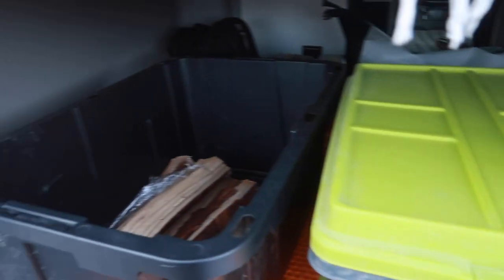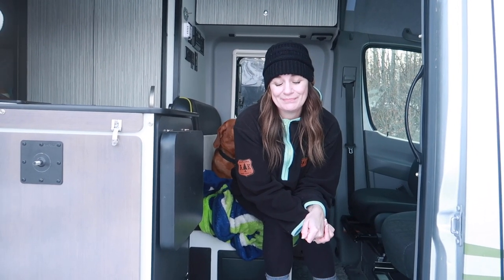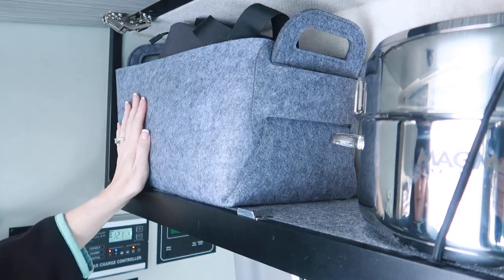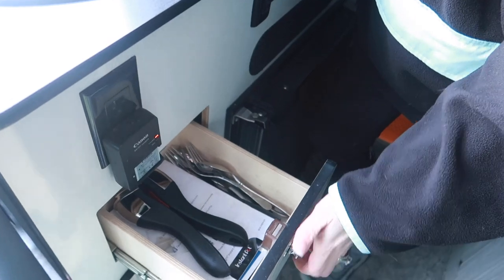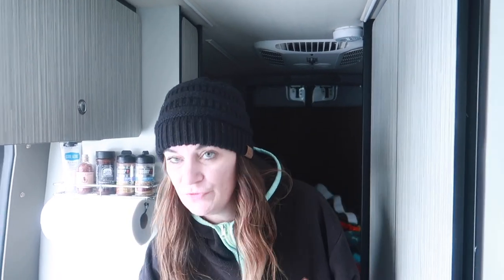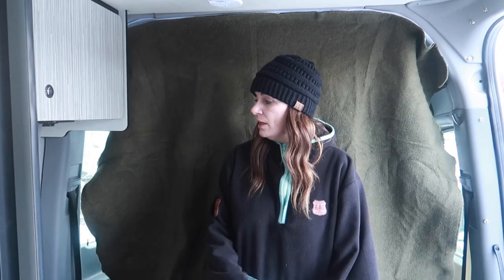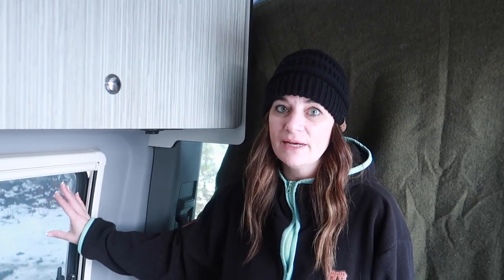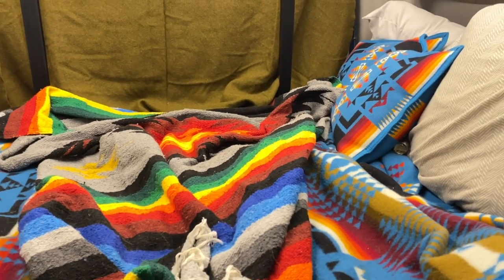Winnebago Revel Winter Van Tour | 6 month Walkthrough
As promised we give a tour of our Winnebago Revel as we hit the 6 month mark of traveling.  Winter is here and the heating system is working exceptionally well.  Join us for a tour of our van as we talk about the upgrades we have done.

pots and pans
Pendleton Wool Blanket
Salmon Sister Boots
Open Road Yoga Blanket
Felt Storage Bins
There are two sizes of bins depending on where you place them.  The smaller size fits the cabinet above the bench seat and the second shelf of the bathroom.  The larger size fits the top shelf.

Our Camera Equipment:
Drone Mavic Air
Camera Cannon 6D
Microphone Rode Pro+
DJI Osmo Pocket
Cannon G7X Mark II
Cannon 17-40 mm Lens

Intro: Renderforest.com